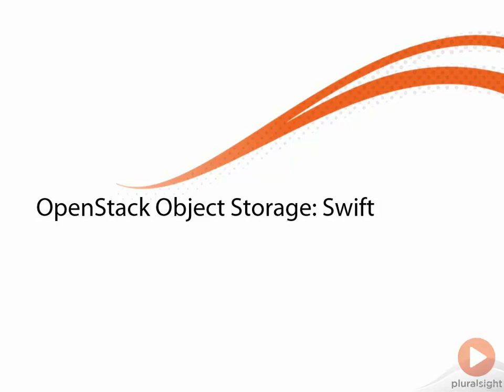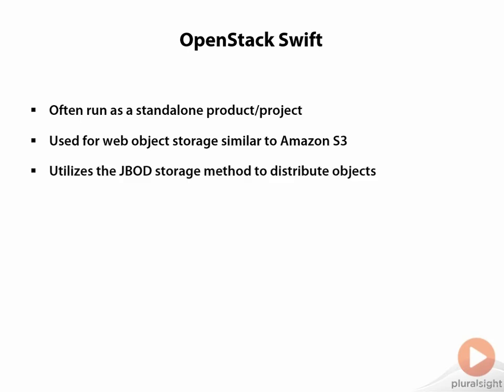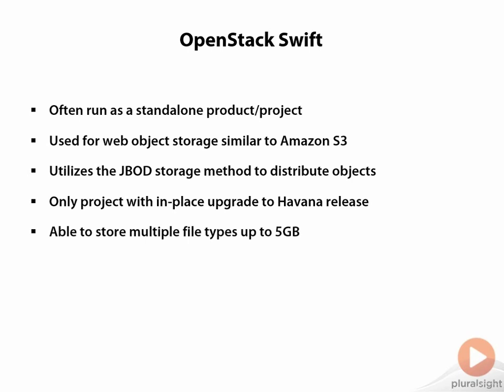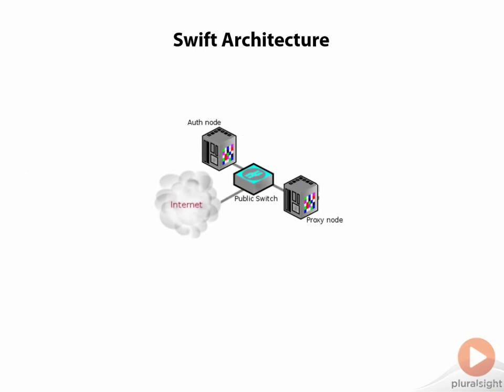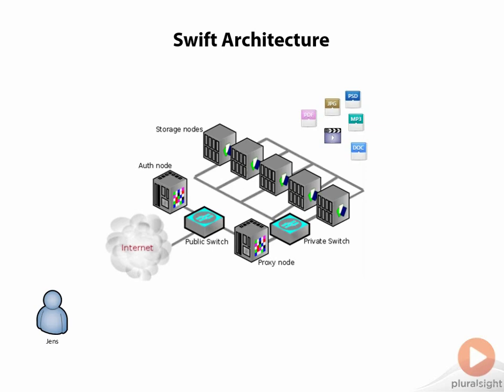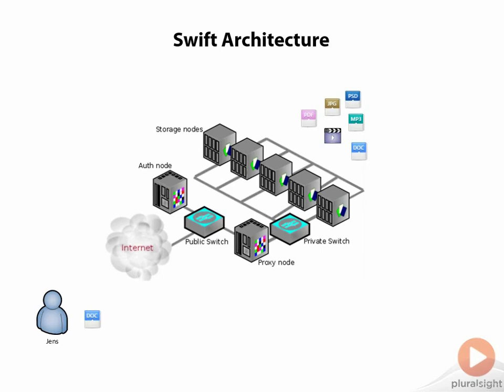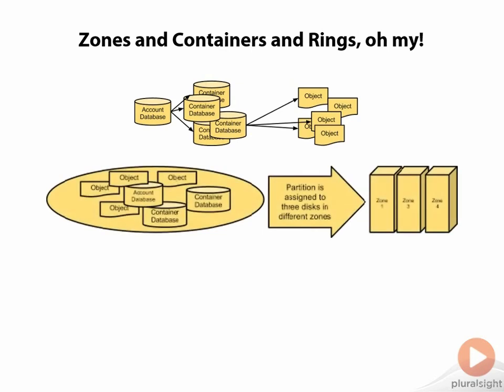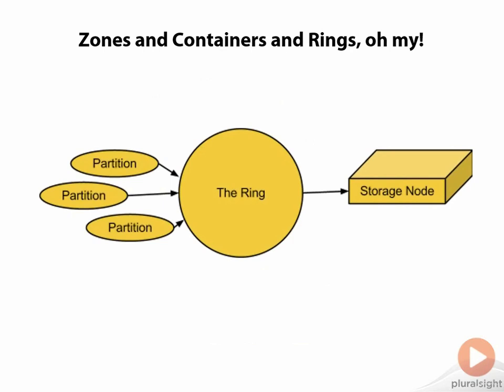3.3 Openstack Swift